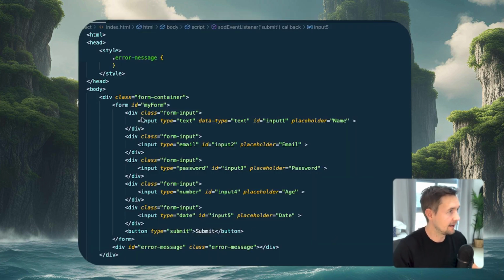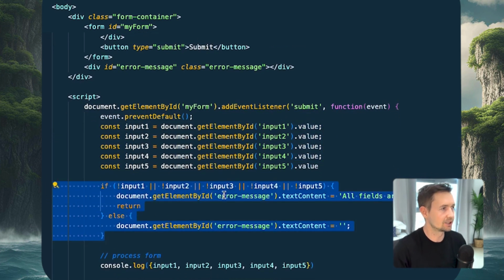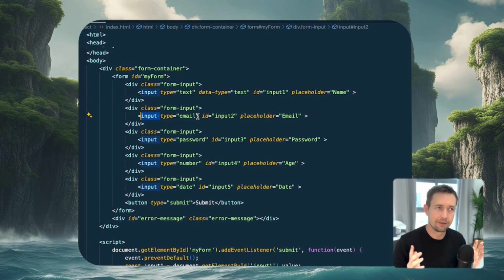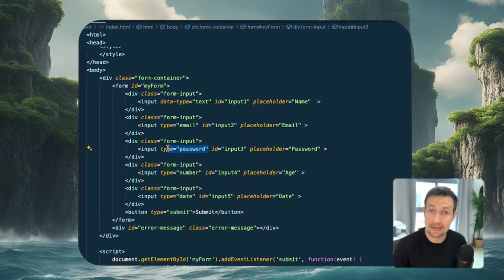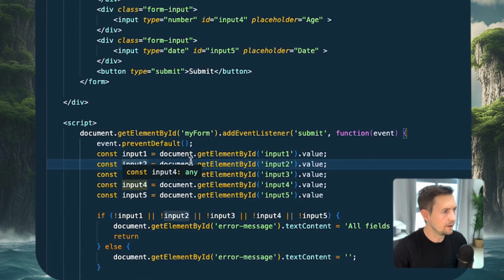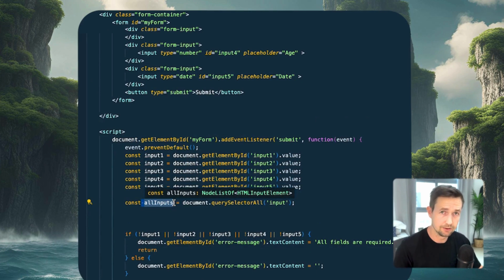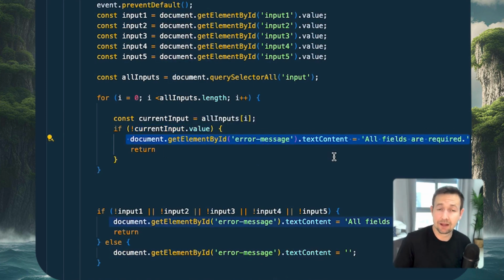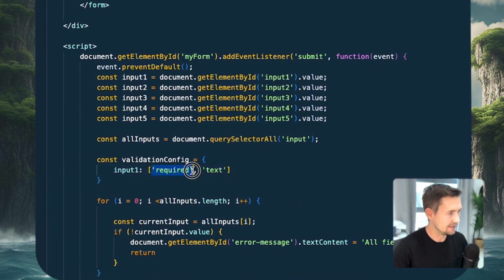Beginner JavaScript Project - Form Validation and Error Handling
When you start trying to build your own projects in JavaScript without the aid of a tutorial, it can be tempted to try build a full website or application. This is not necessary! Your aim is to practice your new JS skills in "the wild", not to impress an employer with a spectacular portfolio piece.

Web forms are a brilliant place to start. You can practice so many of your fundamentals with a simple HTML form and a submit event listener.

From using different types of validation, to effectively handling error messaging, there is a lot you can do with forms.

I highly recommend this if you are a beginner looking for a project to start working on.

You might notice the odd genie 🧞‍♂️, island 🏝️, flying ship 🚢 or sorcerer 🧙‍♀️. This is The Great Sync JavaScript Mental Model - my visual and mnemonic method for learning and remembering fundamentals. Check out thegreatsync.com.